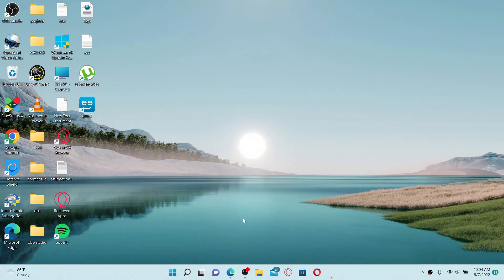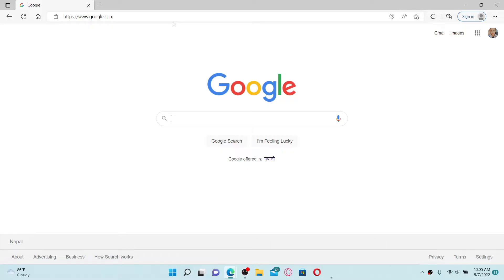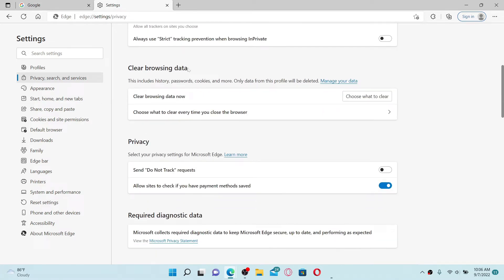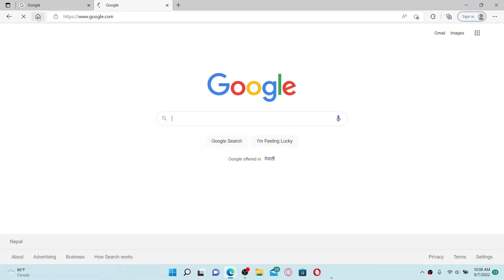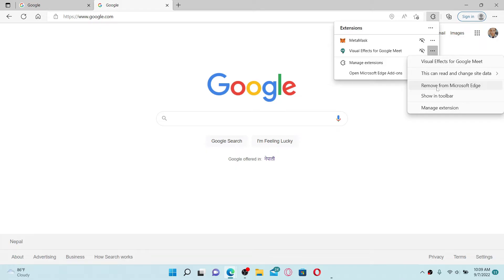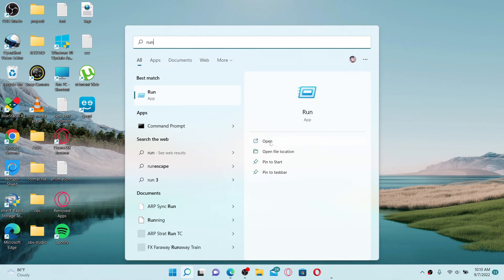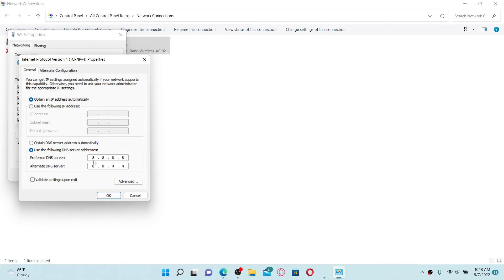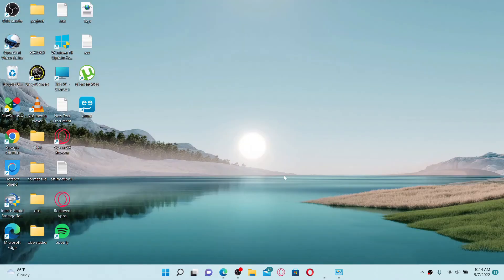How to Fix Error 429 on Youtube | Youtube Error Solved 2022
Confused about How to Fix Error 429 on Youtube? In this video, we'll learn the exact steps on How to Fix Error 429 on Youtube. The first thing to do is to clear cache and cookies from your web browser. Once you do that, refresh your browser once and this might be one of the easiest solutions to resolve the issue regarding error 429 on youtube scroll a bit down and you'll be able to see this option where it says clear browsing data.